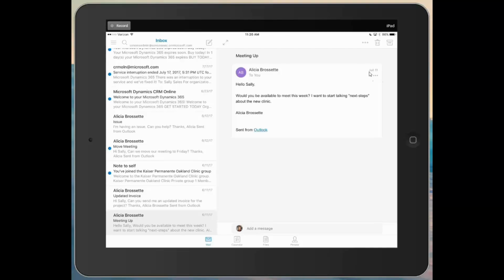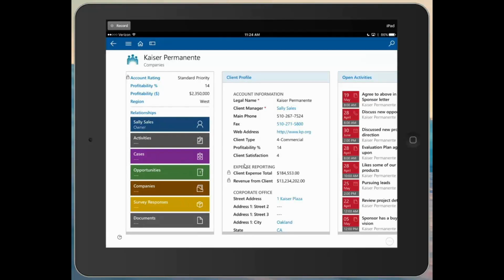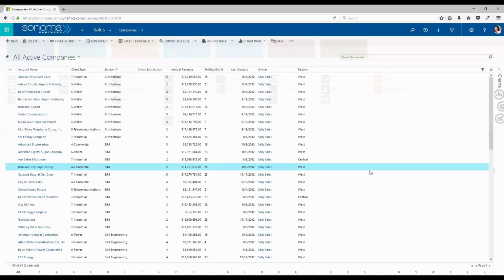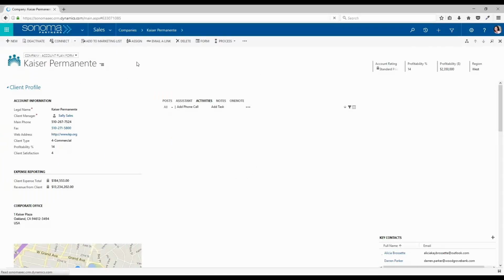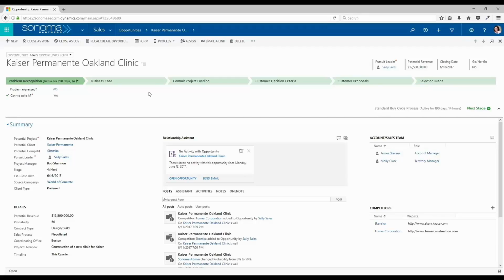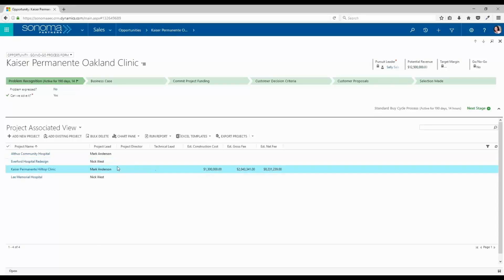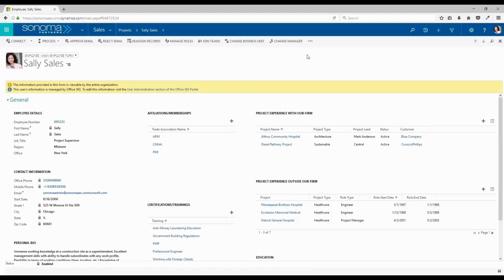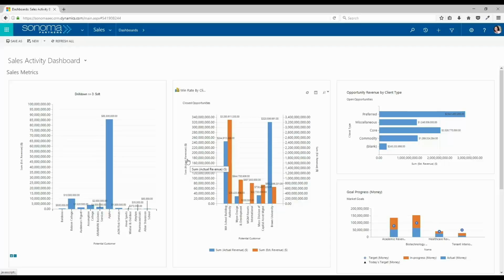Dynamics 365: Long AEC Introduction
Sonoma Partners has several AEC clients successfully using Dynamics for many different functions. In this video, we will introduce you to how some of them are using it for managing Accounts, determining a “Go/No-Go” on an opportunity, tracking project milestones against new, in progress, and completed Projects, and generating an Employee Resume.